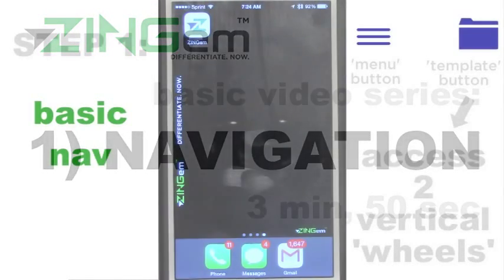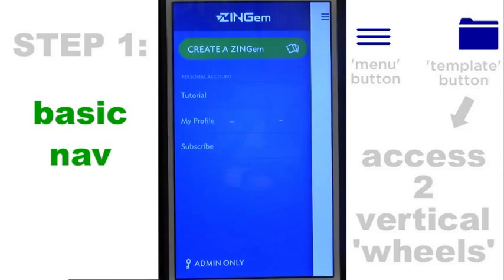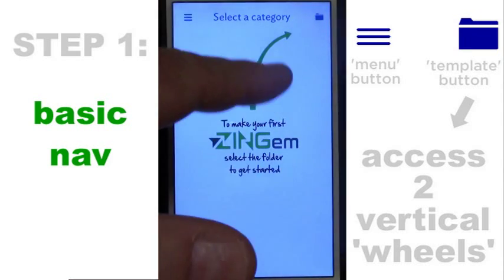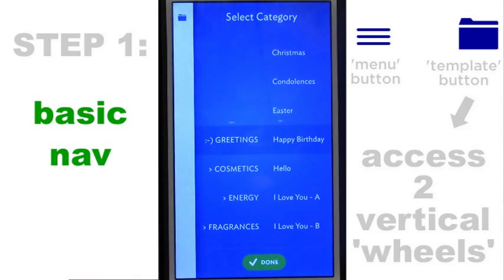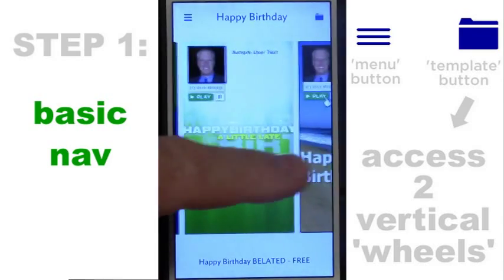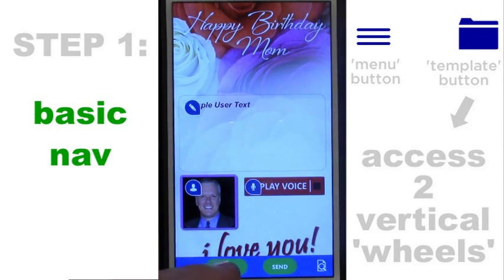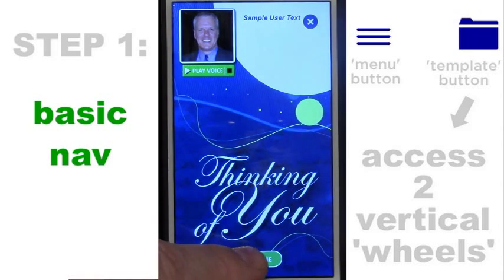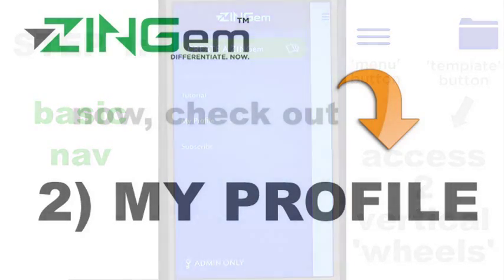ZINGem Basic 01: NAVIGATION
Overview of how to navigate the ZINGem app...